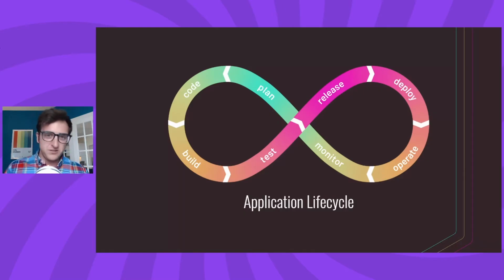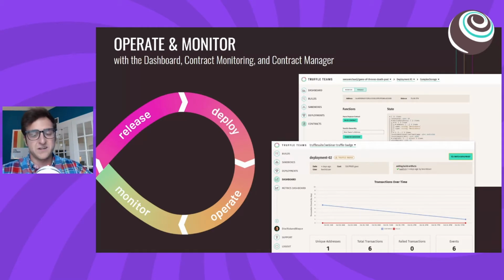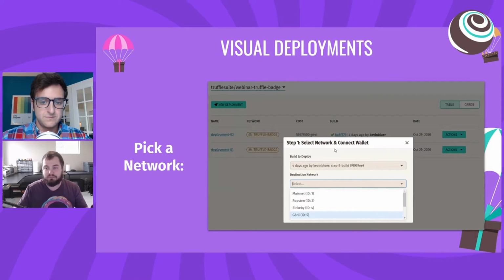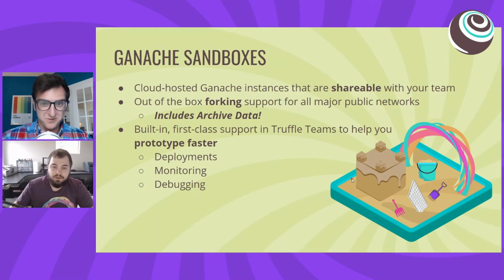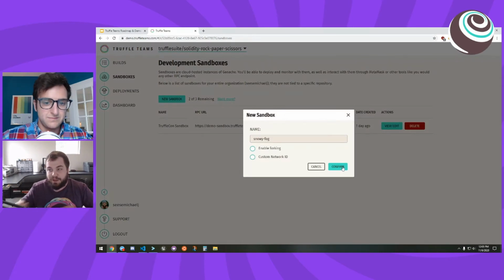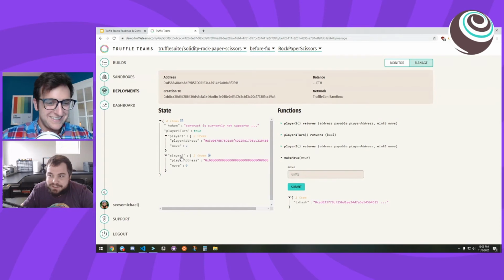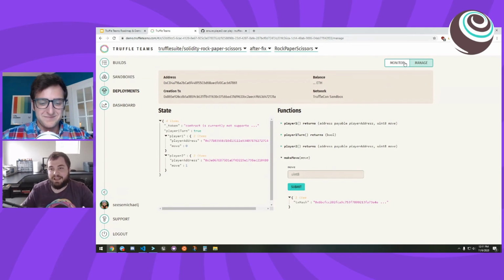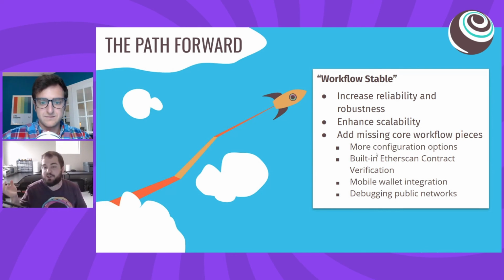TruffleCon 2020 - Josh Quintal and Mike Seese share a live Truffle Teams Demo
Josh Quintal, Head of Product & Marketing, Truffle - & - Mike Seese, Truffle Teams | Lead, Truffle
Josh and Mike give an update on the Truffle Teams roadmap. They also demonstrate the power of Truffle Teams with a game.